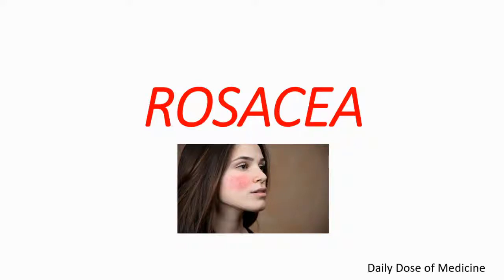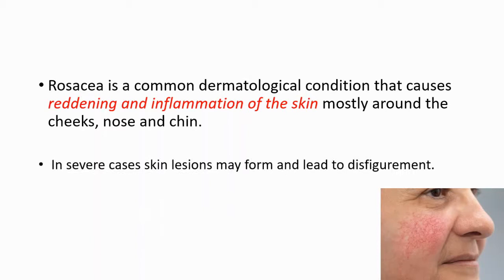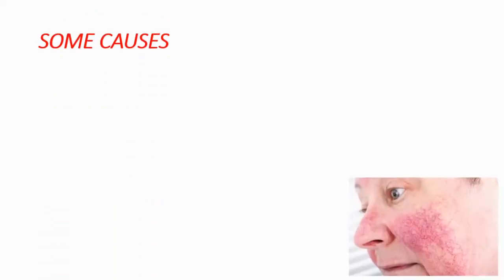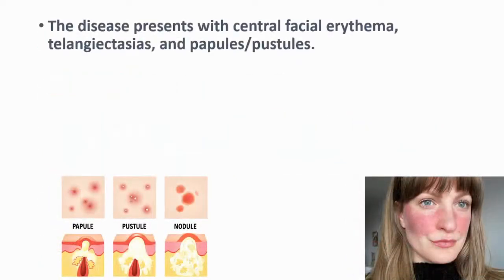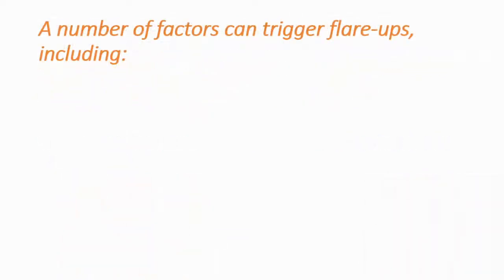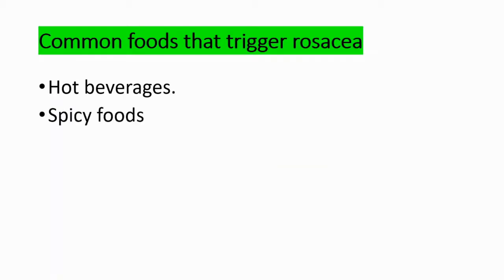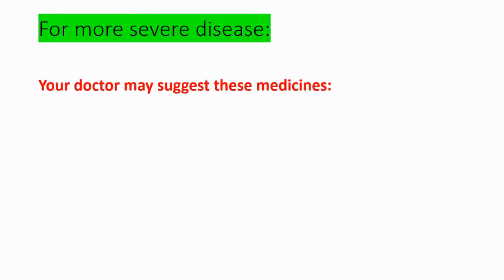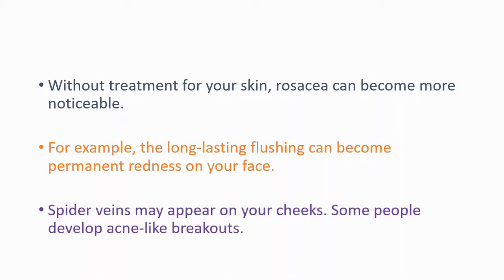ROSACEA: Everything you need to know: Treatment-Causes- What is Rosacea?-Tips-Symptoms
What is rosacea?
Rosacea is a chronic inflammatory skin condition that usually affects the face. People may mistake rosacea for acne, eczema, or an allergic skin reaction.

What is the main cause of rosacea?
Any number of skin care products may cause your face to sting, burn, or itch for what seems an eternity. Anything that causes your rosacea to flare is called a trigger. Sunlight and hairspray are common rosacea triggers. Other common triggers include heat, stress, alcohol, and spicy foods.

Does rosacea ever go away?
Rosacea does not go away. It can go into remission and there can be lapses in flare-ups. Left untreated, permanent damage may result. This damage can be serious as it can affect a patient's eyes and cause skin redness permanently.

How serious is rosacea?
Rosacea is a serious medical condition that is often underdiagnosed and undertreated but can cause considerable distress, impact daily function, and disrupt social relationships—in other words, rosacea can clearly diminish a patient's quality of life.

What happens if rosacea is left untreated?
Without treatment for your skin, rosacea can become more noticeable. For example, the long-lasting flushing can become permanent redness on your face. Spider veins may appear on your cheeks. Some people develop acne-like breakouts.

How does rosacea feel?
Your face can feel like it is burning or stinging. Itching can also occur, but it is not common. Swelling (edema). Your face may have swelling along with other symptoms of rosacea.

Does rosacea get worse with age?
Yes. Although rosacea has a variable course and is not predictable in everyone, it gradually worsens with age, especially if untreated. In small studies, many rosacea sufferers have reported that without treatment their condition had advanced from early to middle stage within a year.

What Foods Should You Avoid When You Have Rosacea?
Spicy Food. Whether you're adding hot peppers to your dishes or ordering food with an extra kick, spicy or hot foods may be one of many underlying causes of your rosacea flares.
Alcohol.
Hot Beverages
High-Histamine Foods.
Dairy.
Chocolate

Can Drinking Water Help Your Rosacea?
 Drinking water can definitely help limit the symptoms of rosacea. However, it may not fix everything, but it can go a long way in reducing redness. Your body is mostly made up of water, and by drinking enough every day, you help flush out toxins on your skin and in your body.

Is Rosacea diet related?
Dietary change may play a role in the therapy of rosacea. Certain foods and beverages may act as “triggers” for rosacea exacerbations. These may be divided into heat-related, alcohol-related, capsaicin-related, and cinnamaldehyde-related.

Can rosacea be a symptom of something else?
Rosacea can be hard to diagnose because several other skin conditions cause similar symptoms. Like rosacea, these skin conditions can also affect your face. Other skin diseases that can act like rosacea include acne, contact dermatitis, lupus, seborrheic dermatitis, and steroid rosacea.

Is rosacea a sign of diabetes?
Researchers recently found a possible relationship between rosacea and insulin resistance – a metabolic disorder that may be a precursor to diabetes – as well as between rosacea and some elements of metabolic syndrome

Are eggs bad for rosacea?
Foods to Add to Your Diet for Rosacea

"Any foods that decrease inflammation [redness, swelling, and heat] may improve rosacea". She notes that foods with omega-3 fatty acids such as enriched eggs, flaxseed oil, and cod liver oil supplements have anti-inflammatory effects.

Can you suddenly develop rosacea?
Although rosacea may develop in many ways and at any age, patient surveys indicate that it typically begins any time after age 30 as flushing or redness on the cheeks, nose, chin or forehead that may come and go.

Do I have rosacea or just red cheeks?
Most people with rosacea have a history of frequent flushing or blushing. Whether it's full facial redness or redness primarily in a few areas on the face (cheeks, nose, forehead), this is often the earliest sign of rosacea. That being said, flushing every once in a while doesn't mean you have rosacea.

How long do rosacea flare ups last?
How long does rosacea last? A. Rosacea is a chronic disorder, rather than a short-term condition, and is often characterized by relapses and remissions. A retrospective study of 48 previously diagnosed rosacea patients found that 52 percent still had active rosacea, with an average ongoing duration of 13 years.

What vitamins are bad for rosacea?
Vitamin B6, Selenium and Magnesium deficiencies result in the dilation of blood vessels, especially on the cheeks and nose.